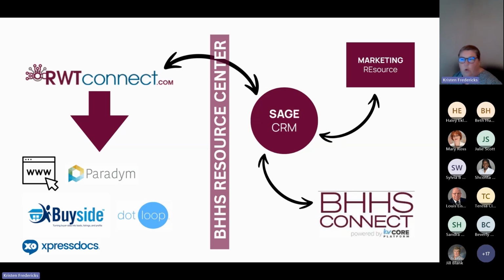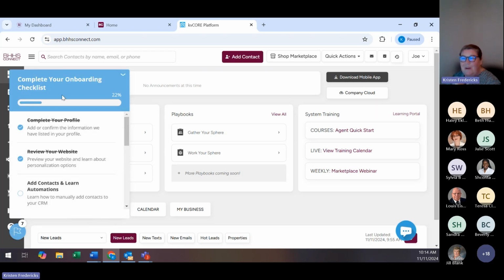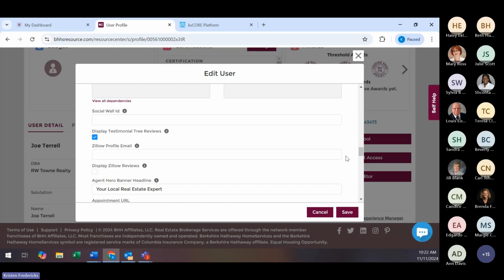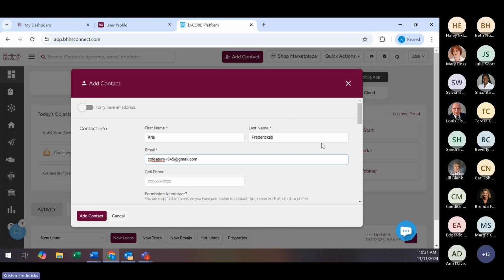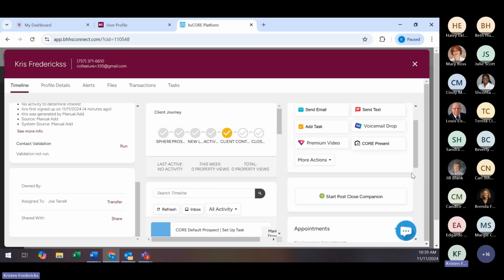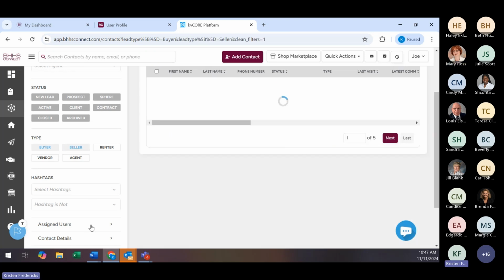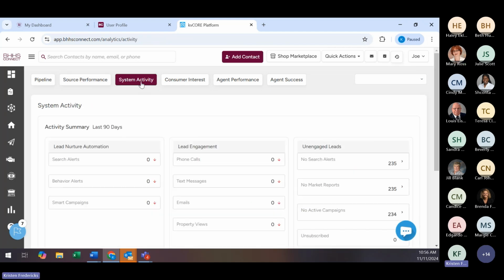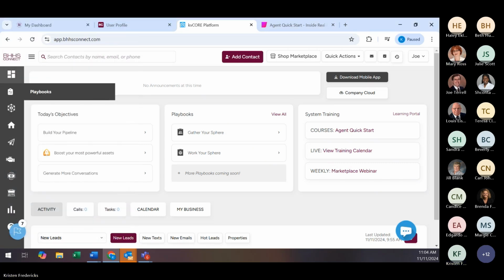KV Core/BHHS Connect Essentials! 11/11/2024